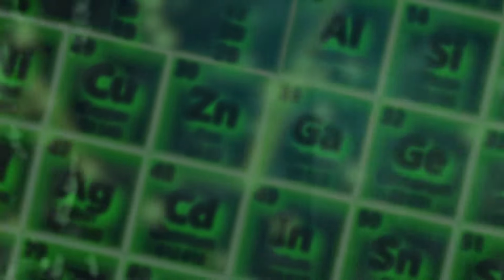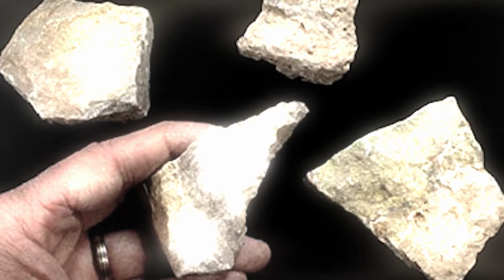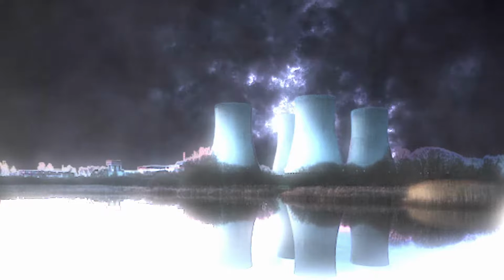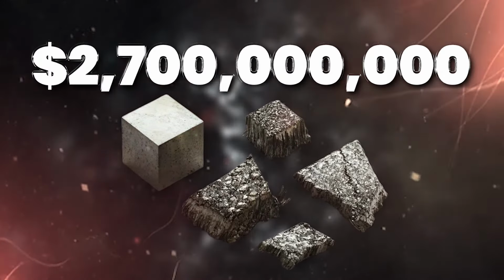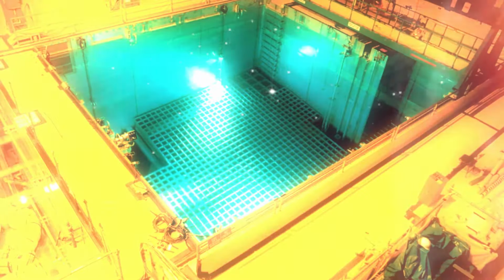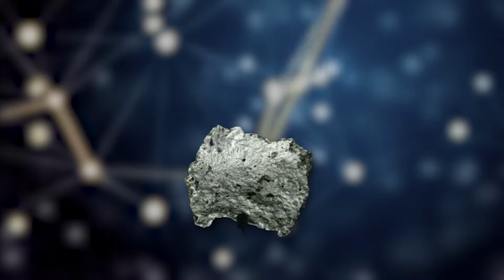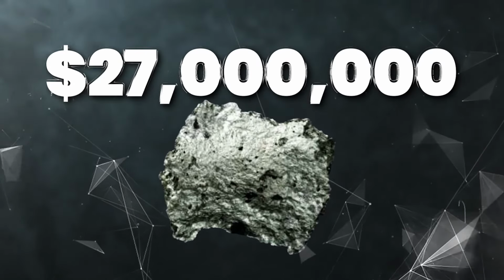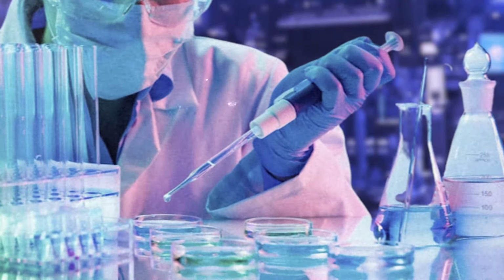The Rarest Elements In The World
The Rarest Elements on Earth, that are nearly impossible to find, Well-known elements such as oxygen, hydrogen, and gold, are presumably familiar to everyone, but the uncommon elements on this list are rarely discussed outside of the scientific community.

Timestamp
0:00 - Intro
0:33 - Neptunium
1:33 - Curium
2:16 - Americium
3:05 - Californium
4:00 - Promethium
4:50-  Protactinium
5:33 - Francium
6:11 - Berkelium
7:10 - Oganesson
8:00 - Astatine